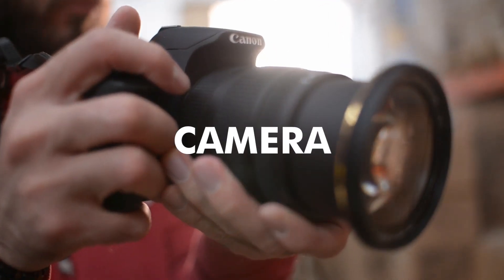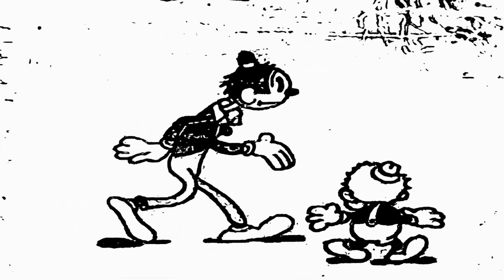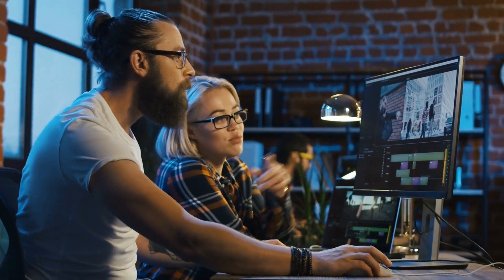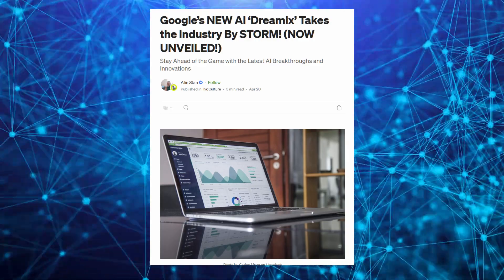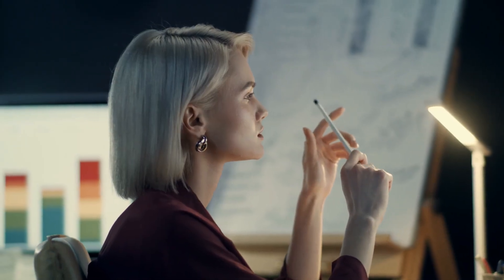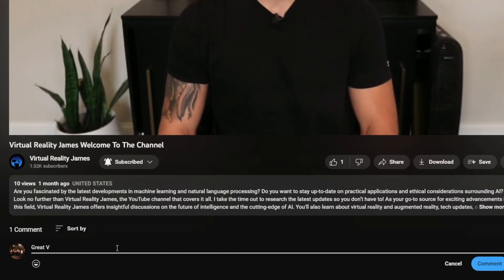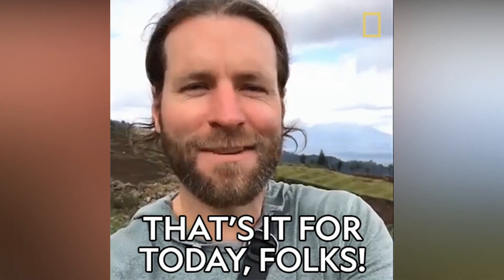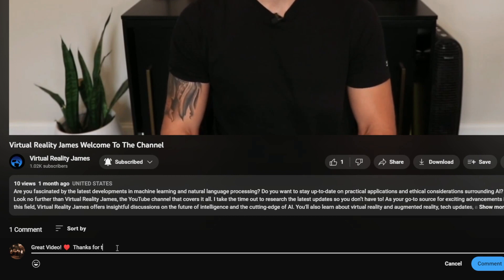Google's New AI 'Dreamix' FINALLY REVEALED!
Welcome back to Virtual Reality James! This is your go-to source for all things exciting in this field. Join the conversation about the future of intelligence and keep yourself informed about the cutting-edge of AI. You can also expect to hear about virtual reality and augmented reality, tech, ai updates, and software launches.

In this video, we will take a deep dive into Google's latest AI innovation, Dreamix! In this video, we'll explore the groundbreaking features and capabilities of this cutting-edge technology. Join us as we unveil the power of Dreamix, its potential applications, and how it's set to transform industries across the globe. From enhancing productivity to revolutionizing creative processes, Dreamix is poised to change the way we interact with technology.